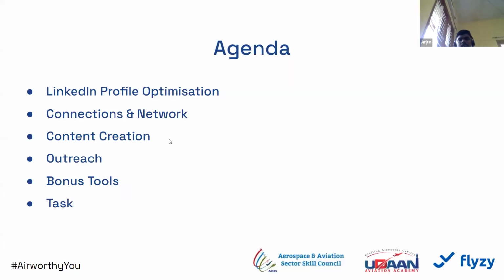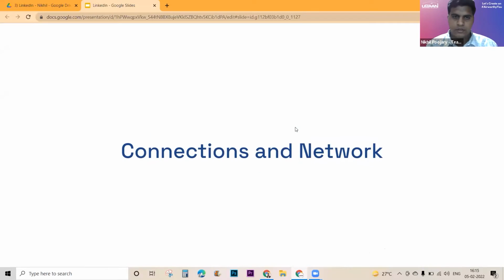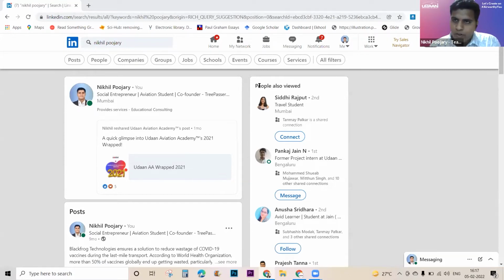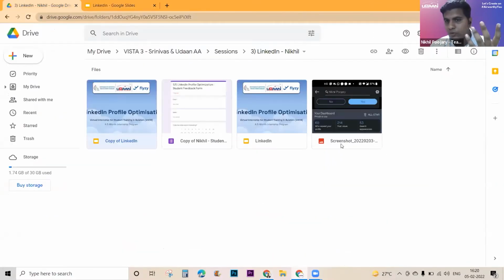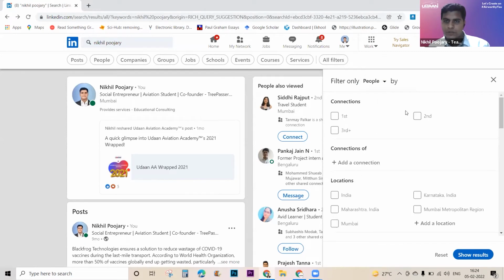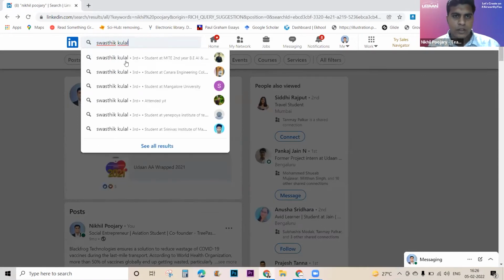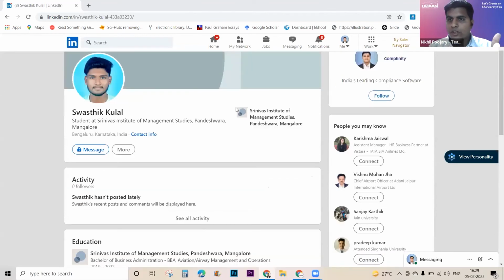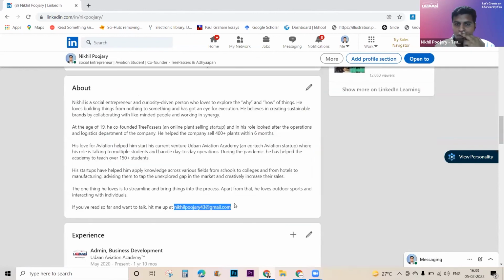VISTA #3: LinkedIn Profile Optimisation | Mr. Nikhil Poojary